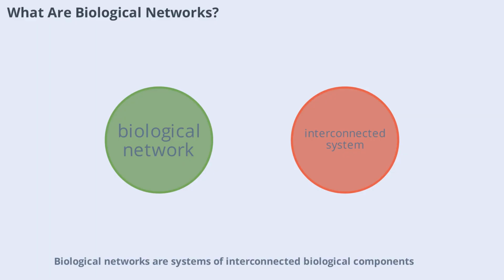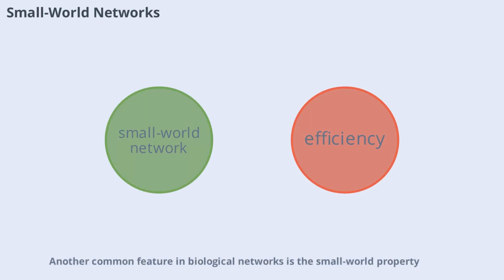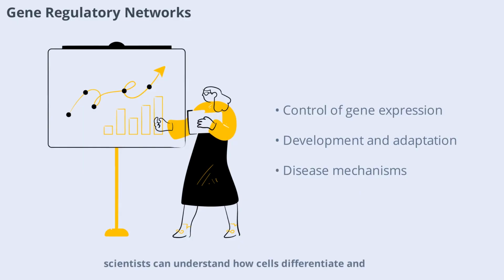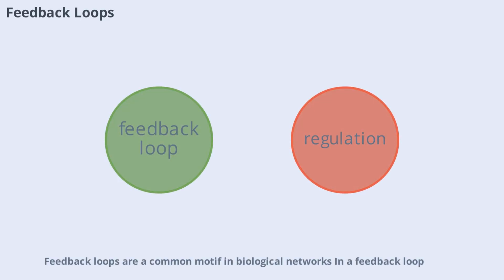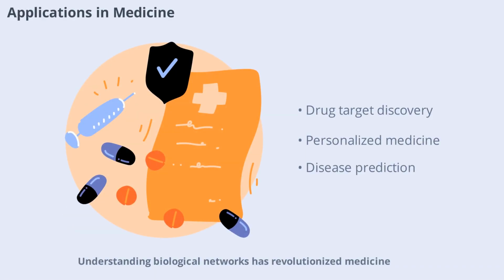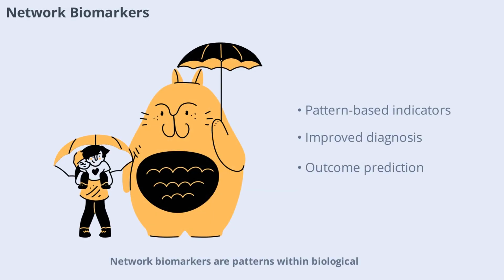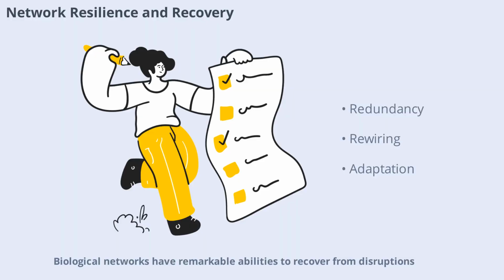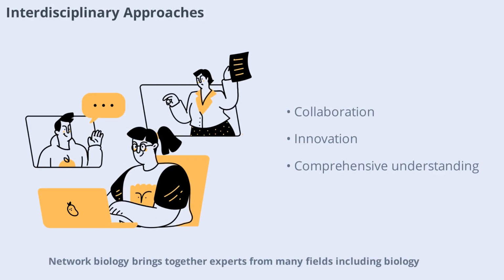Structure and Function of Biological Networks (13 Minutes)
Structure and Function of Biological Networks: An In-Depth Exploration is designed to provide viewers with essential insights into the intricate networks that govern biological systems. In this video, we will explore the key concepts of biological networks, including their structure, dynamics, and functional roles in cellular processes. Learn about the importance of these networks in understanding complex biological interactions, from metabolic pathways to gene regulatory networks. We’ll discuss real-world applications and case studies that highlight the impact of biological networks on health, disease, and biotechnology. Whether you’re a student, a researcher, or someone interested in the life sciences, this guide offers valuable insights into the structure and function of biological networks. Watch now to discover how these networks shape the living world!

10 SEO-Optimized Hashtags

35 SEO Tags

structure and function of biological networks, biological networks, systems biology, life sciences, biology, cellular processes, research, metabolic pathways, gene regulation, key concepts in biological networks, practical applications of biological network analysis, real-world examples in systems biology, successful biological network strategies, building effective research skills in biology, fostering a culture of scientific inquiry, promoting best practices in biological research, addressing challenges in network analysis, empowering researchers through biological network knowledge, shaping the future of life sciences, addressing strategic biological network issues, navigating biological network dynamics, understanding the impact of biological networks on health outcomes, effective communication in biological research, cultivating a culture of collaboration, enhancing organizational effectiveness in biological research, shaping effective biological network practices, promoting accountability in research, understanding the impact of biological networks on disease, leading through innovation in life sciences, effective feedback techniques in biological education, promoting a positive research environment